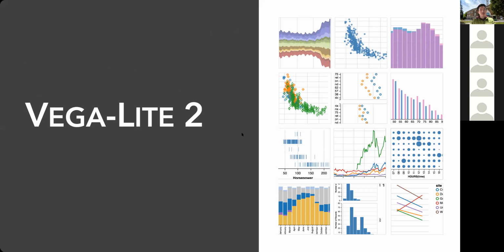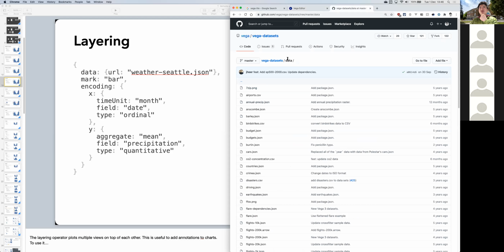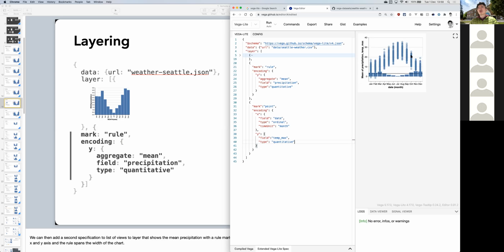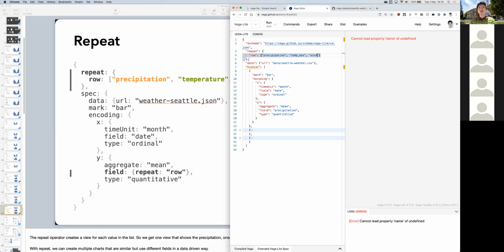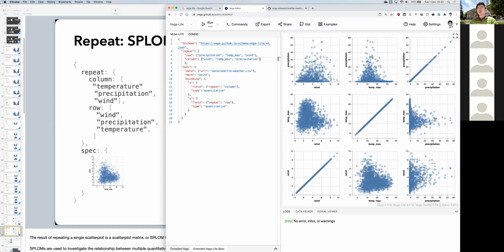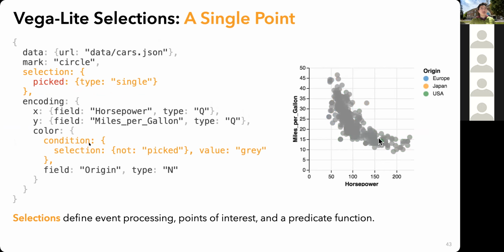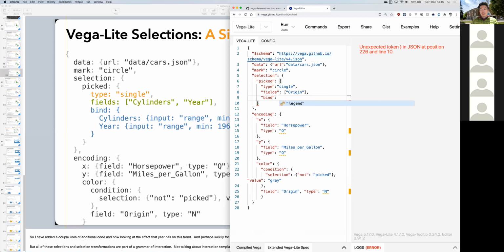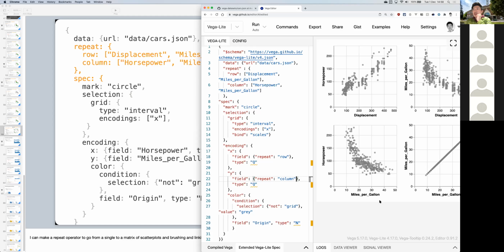CST4060 - 2020 - Lecture 9 - Vega-Lite 2